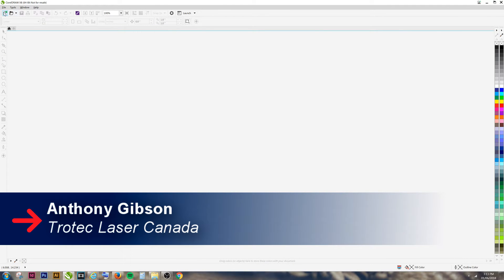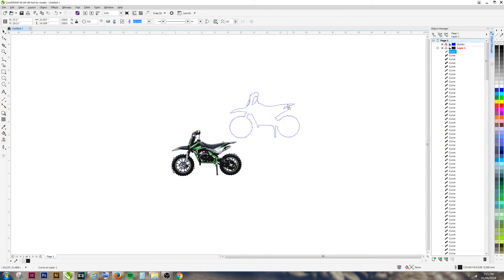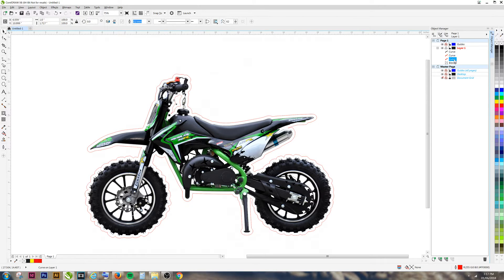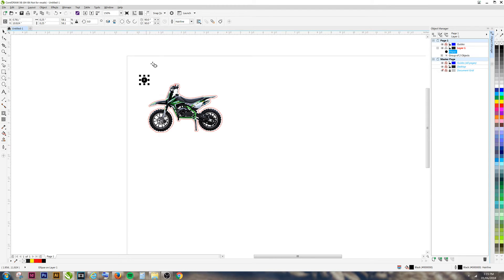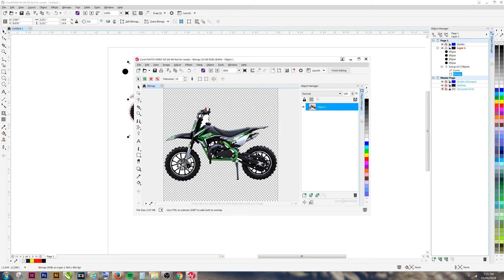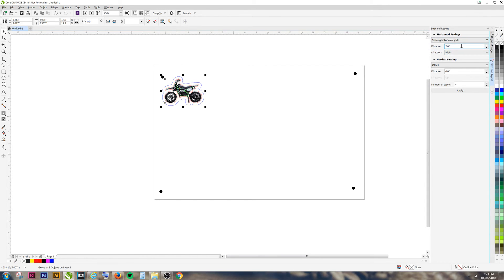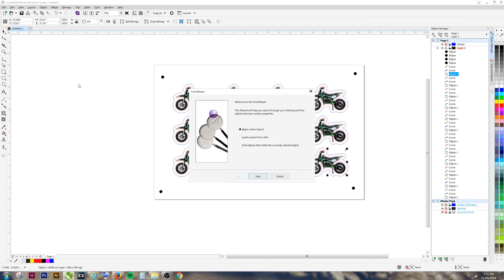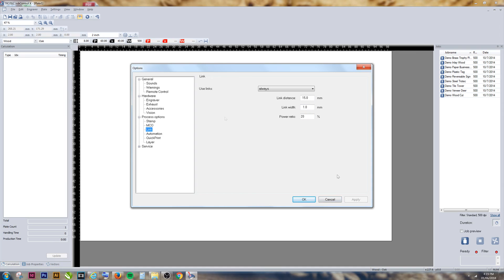Laser Cutting Stickers Tutorial | Perforated lines for stickers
This is the 1st part of our Stickers Video which involves an extensive tutorial on how to create your artwork and perforated lines for creating stickers.

Our JobControl laser software lets you easily create perforated lines using the "Links" option in your Material Database when you click on "advanced options".

Creating perforated lines in JobControl saves you that hassle of doing it in your design program which can lead to an enormous amount of vector lines that are hard to work with and can crash you program.

If you're interested in our TroLase Lights materials please